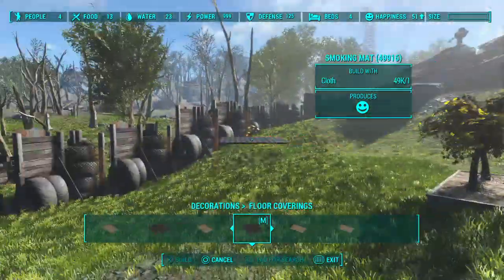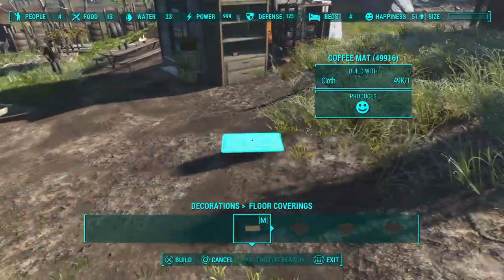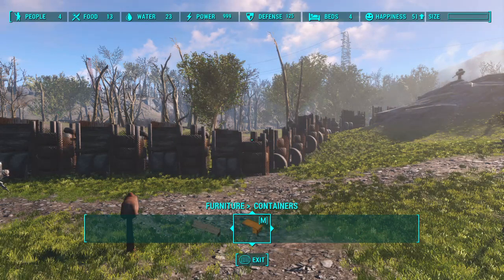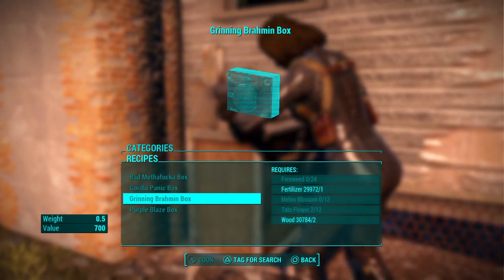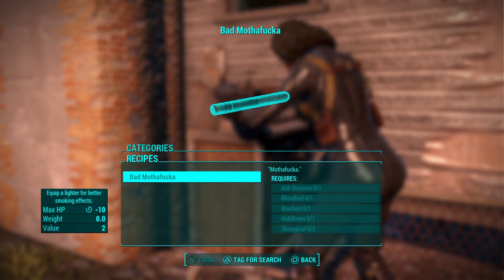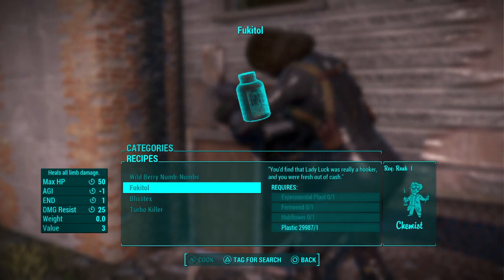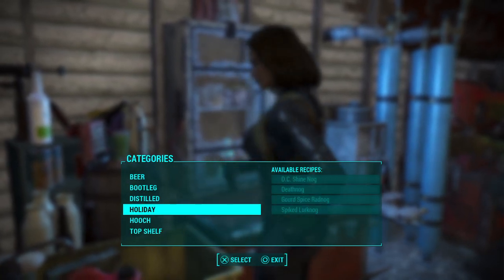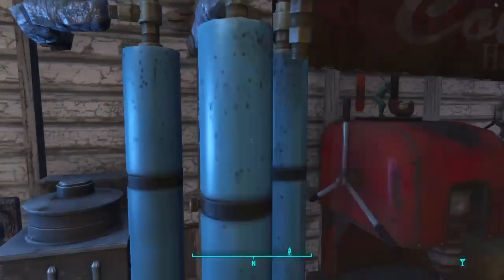Fallout 4,Ps4 . Dunwichbuilders mods. See des.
Ps4 mods. Dunwich farms and Remote cabin.